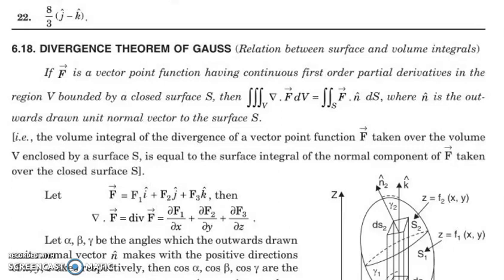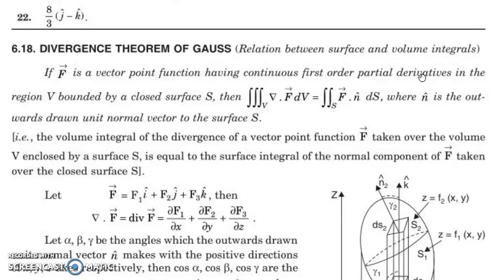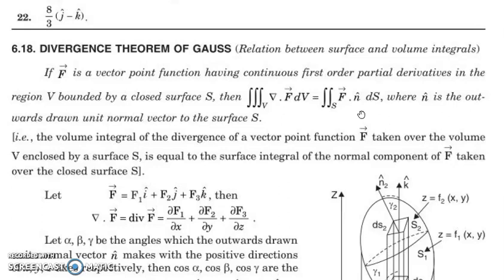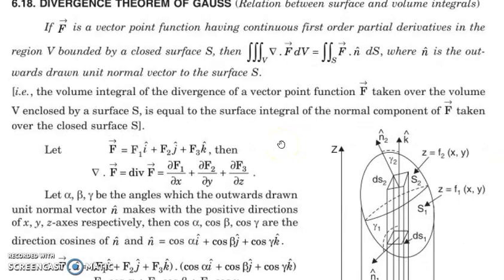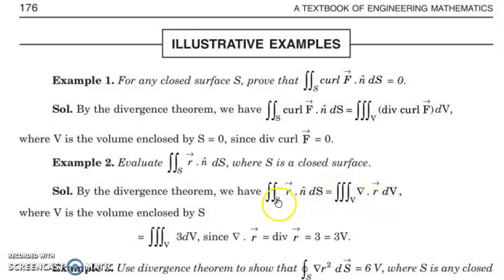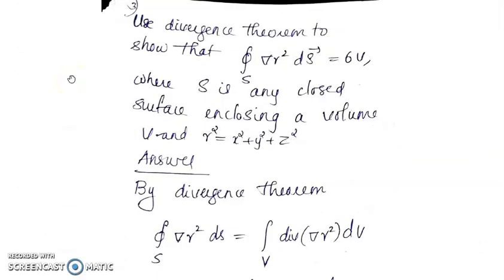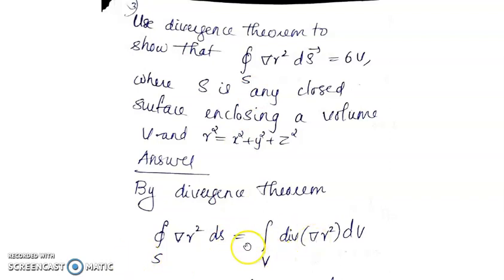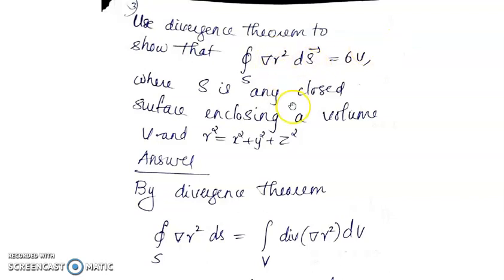Vector Calculus || LECTURE 25 || MS